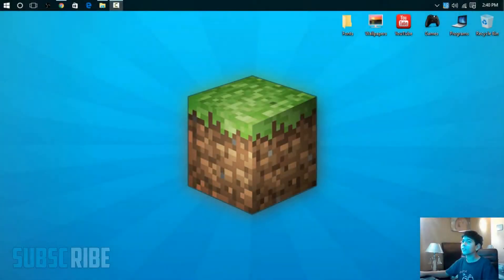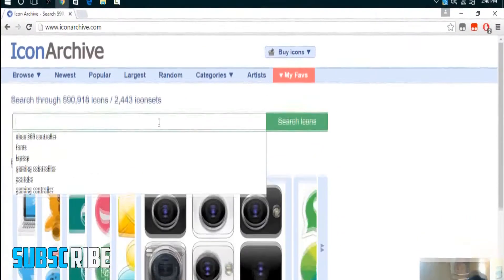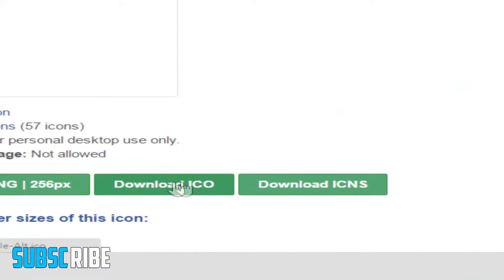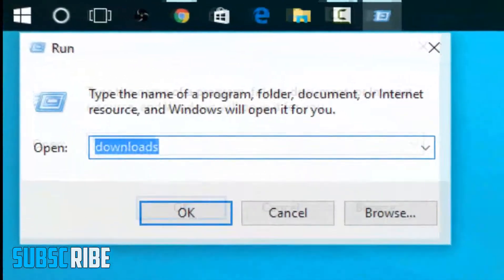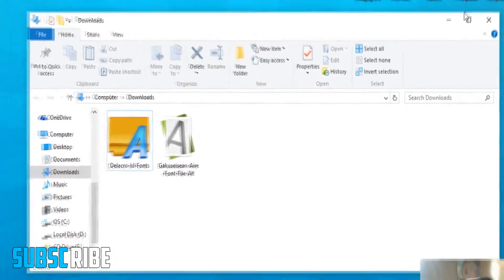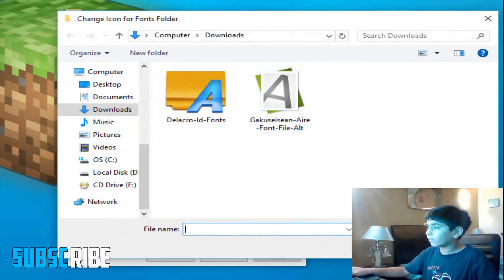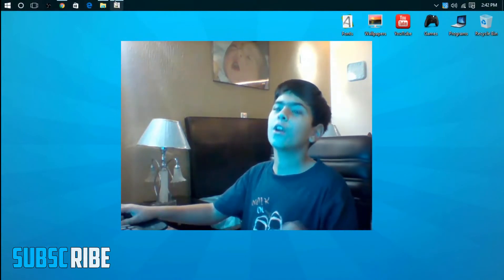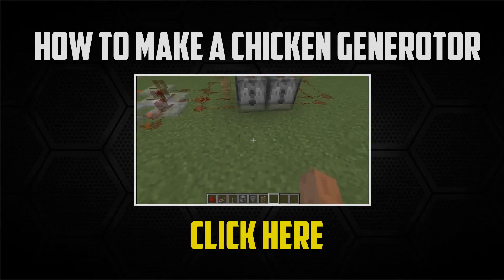How To Change Icons of Folders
LINKS:
Video By Legendary Matroix